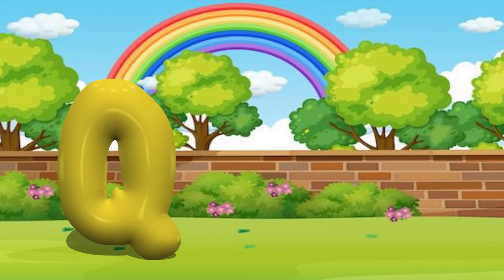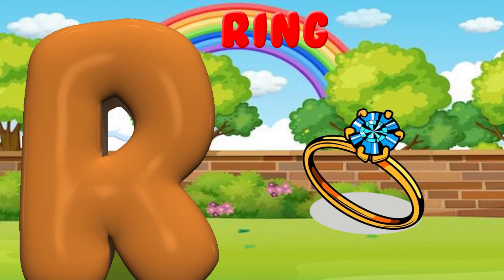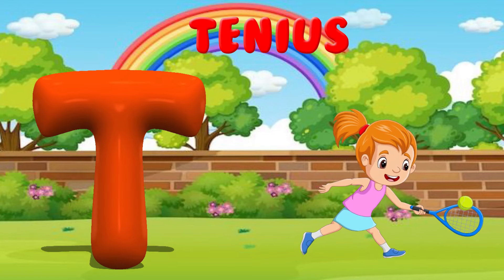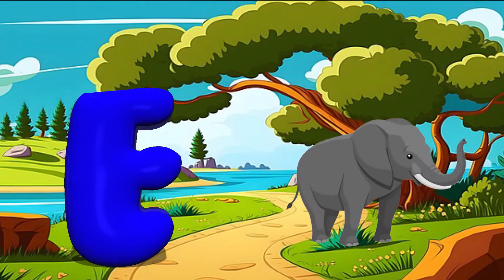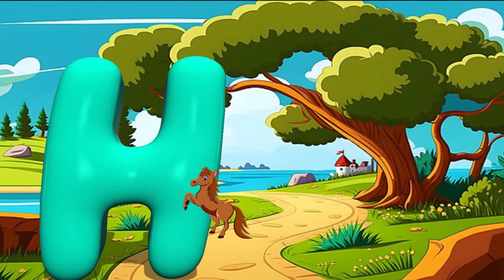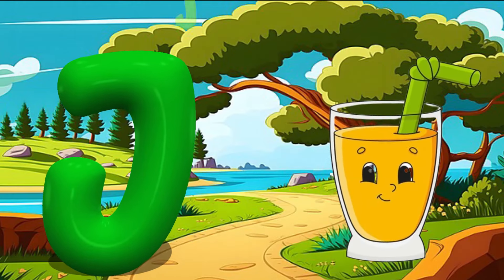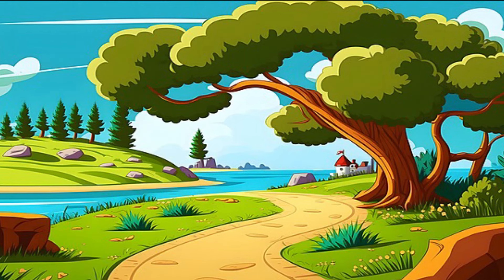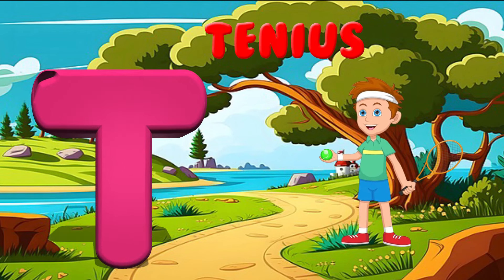Phonics song | phonics song for toddlers | a for apple | Abc song | nursery rhymes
Nursery Rhymes
Kids Songs
Baby Songs
Children Songs
nursery poems
nursery poems in english
sing-along songs
sing along songs for kids
kids cartoons
kids videos for kids
kids fun songs

We work hard to make these kids fun nursery rhymes and kids songs animated videos.